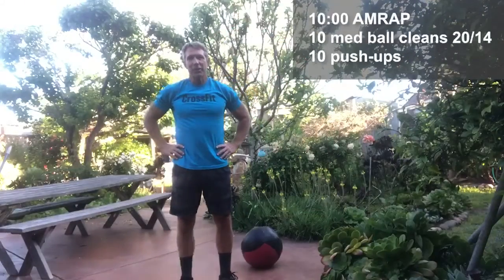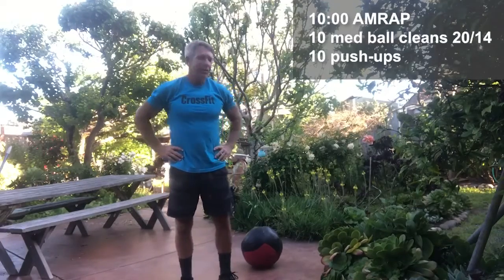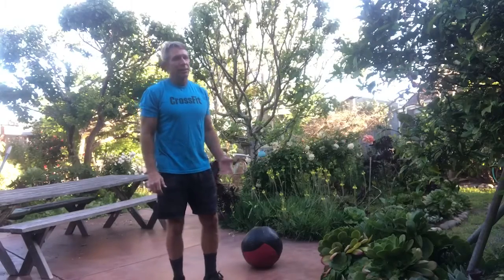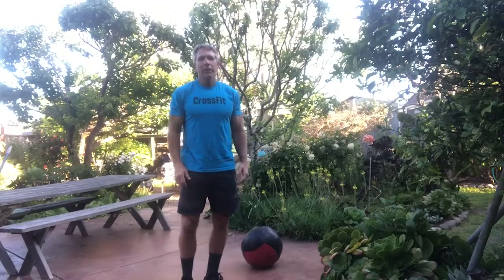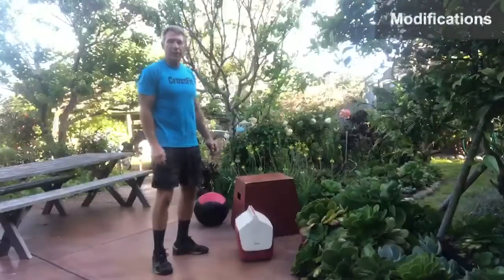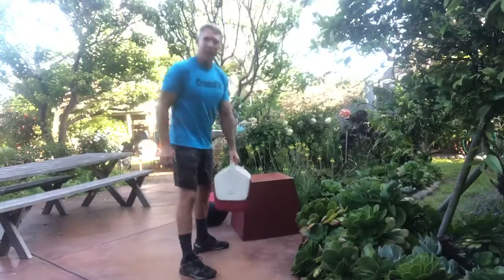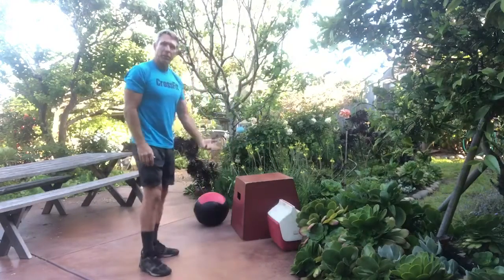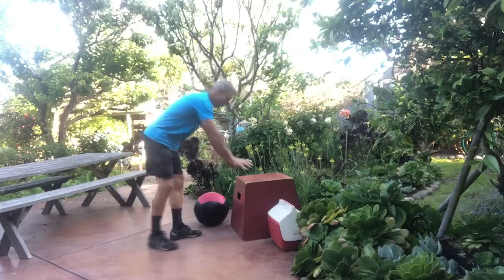April 27 Home workout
10-minute AMRAP:
10 medicine-ball cleans (20/14 lb.)
10 push-ups